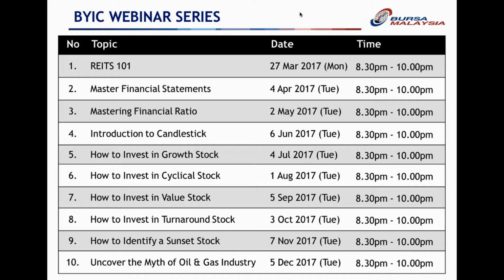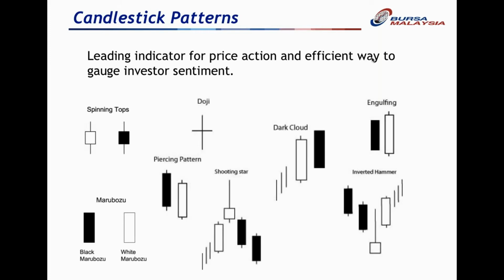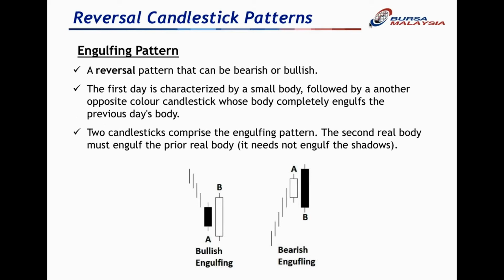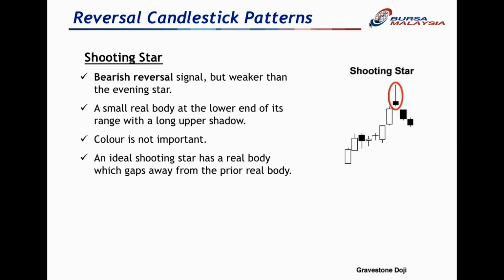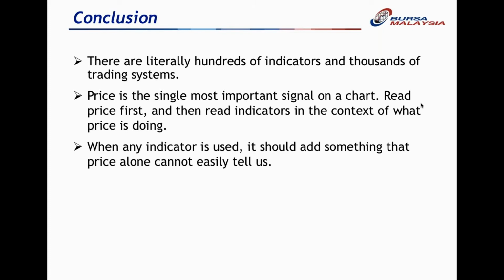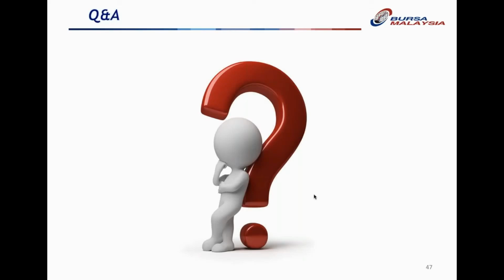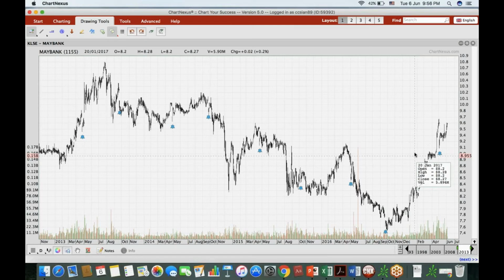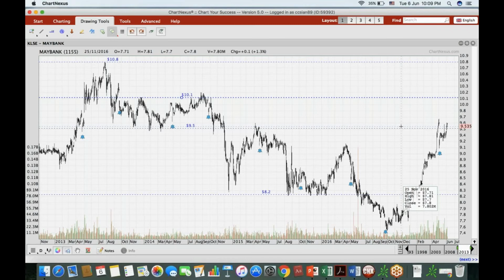Introduction to Candlestick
This webinar will teach you how candlestick can be used to potentially decrease market risk exposure.

In this webinar, you will learn:
 Understand how candlestick is formed
 Learn basic candlestick reversal patterns and its usage
 Learn about stars and doji
 Learn basic candlestick continuation patterns and its usage

This webinar is conducted by Mr. Shane Choo. Shane is the director of LifeChamp and co-founder of Young Money Master. He is a financial speaker, trader, and investor. He started learning investment at the age of 18, and began trading and investing at 19. To date, he has traded shares, options, and currency.

Shane also designs and conducts stock simulation games and workshops nationwide. As a speaker, he speaks regularly at Bursa Young Investor Education seminars.